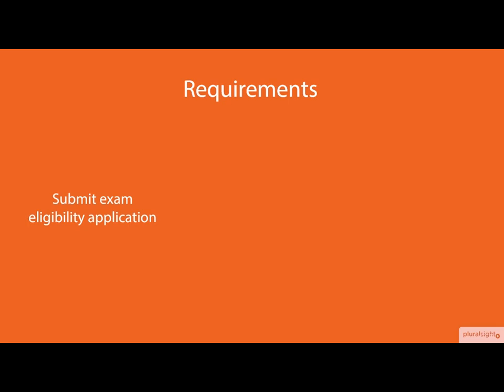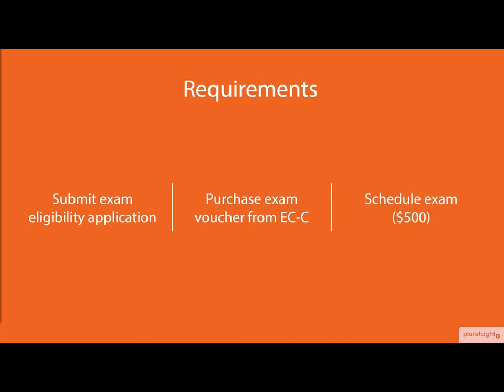ethical hacking understanding 77